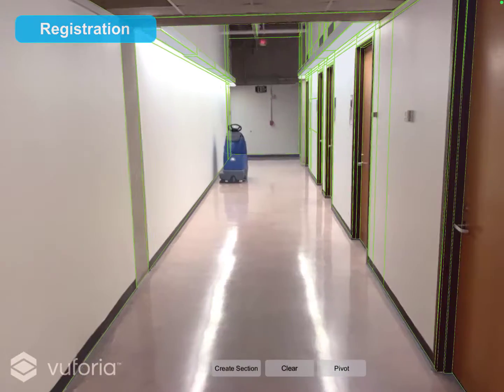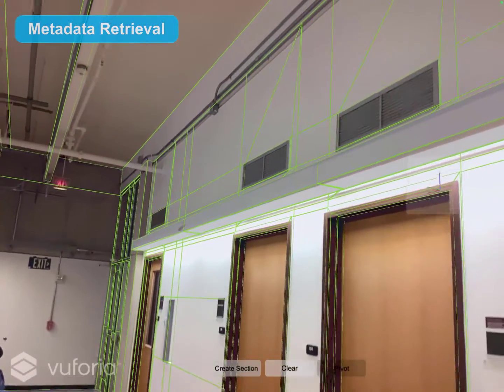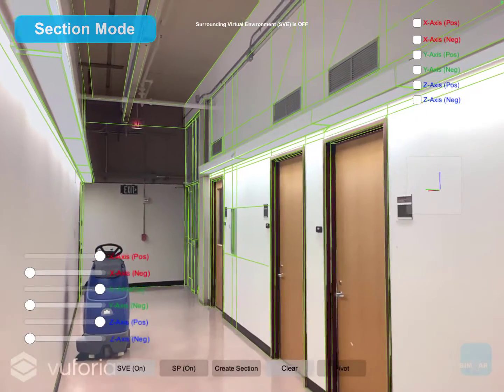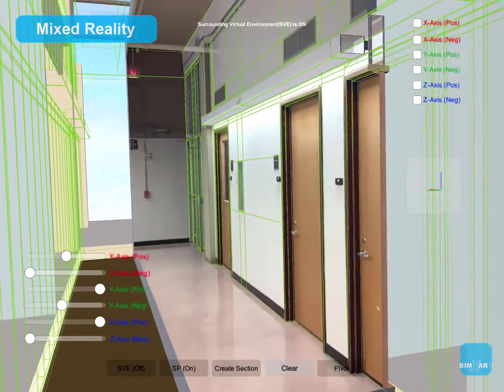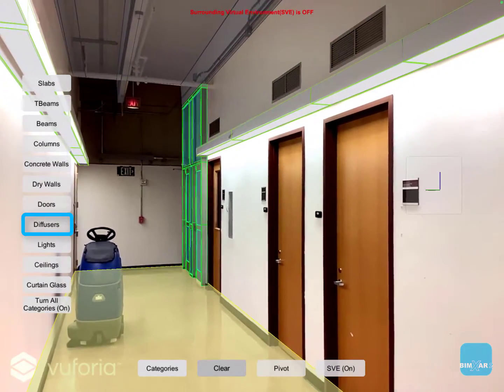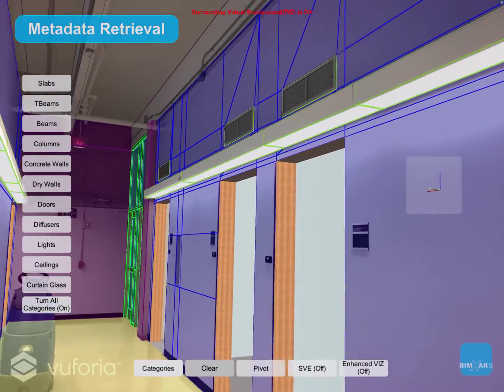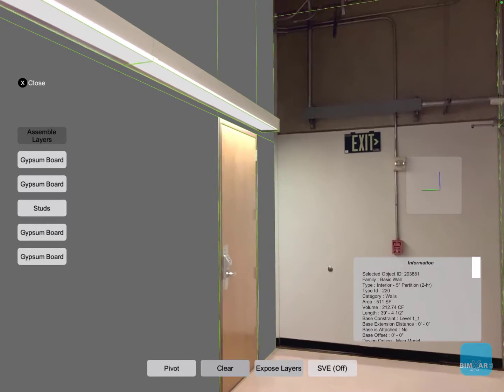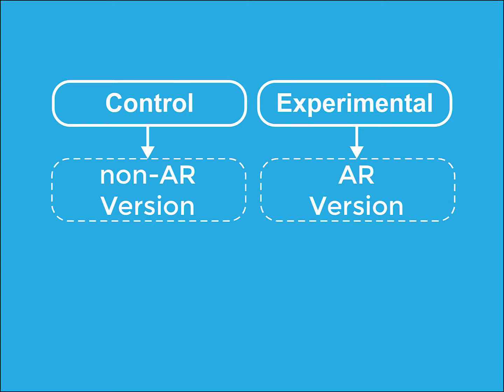BIMxAR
BIMxAR is an innovative Building Information Modeling (BIM)-based Augmented Reality system. Utilizing Vuforia Model Target, Unity, BIM, and 3D scanning, the BIMxAR project has developed a new and highly accurate building-scale AR registration method and novel mixed reality visualization features. The integration of AR, BIM, and physical buildings facilitates the understanding of building construction systems, materials configuration, and cross-section views of complex structures, and the learning of BIM and building design and construction.

Ziad Ashour
Zohreh Shaghaghian
Wei Yan

May 2022